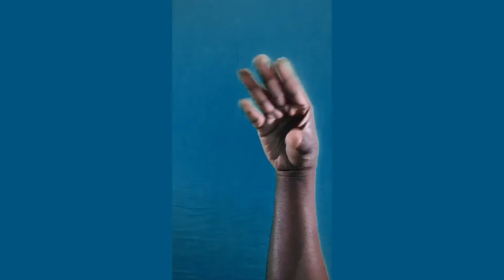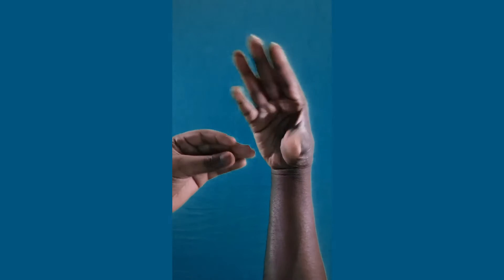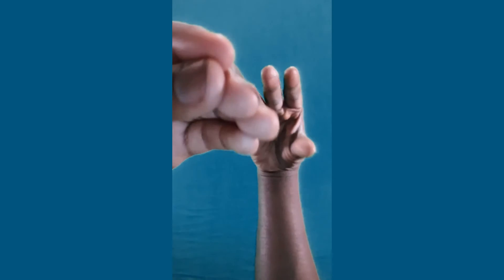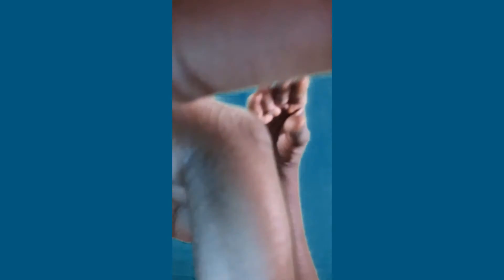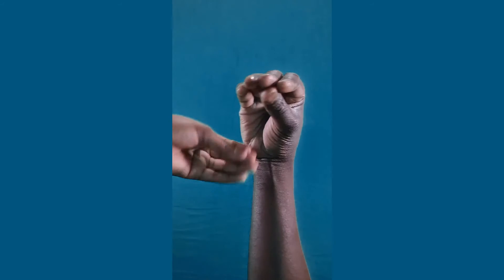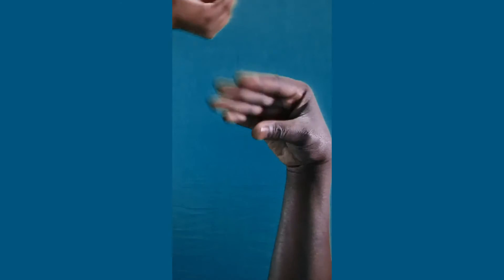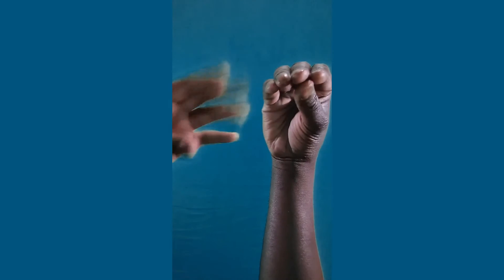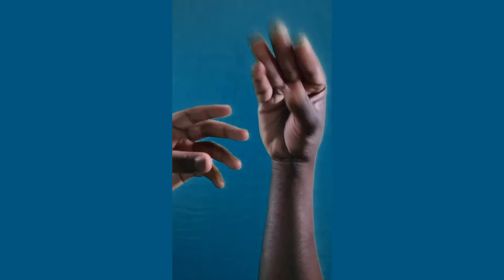HANDSPLANATION SEASON 1 EP3 THE QUEEN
THE SERIOUSLY UNSERIOUS PODCAST